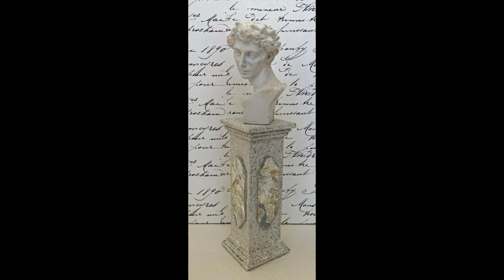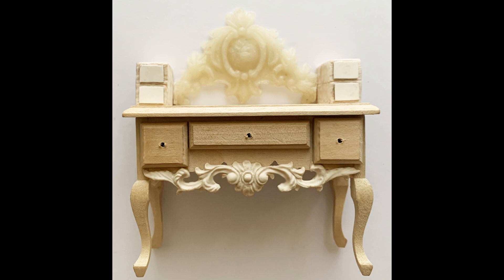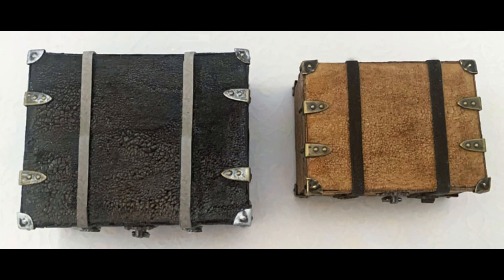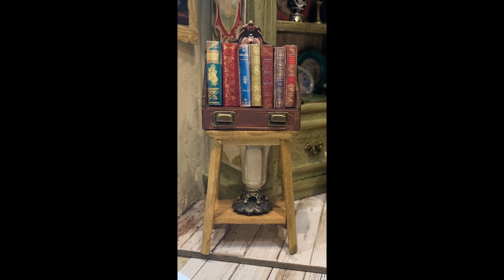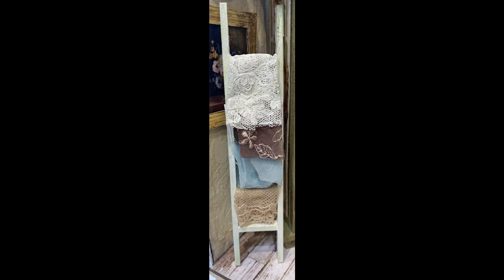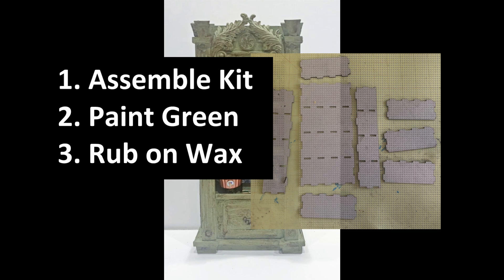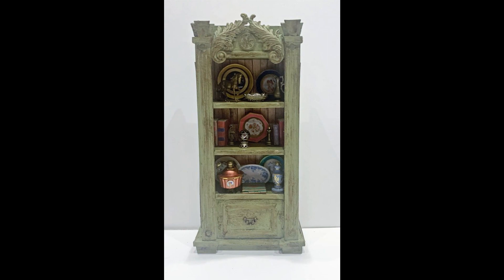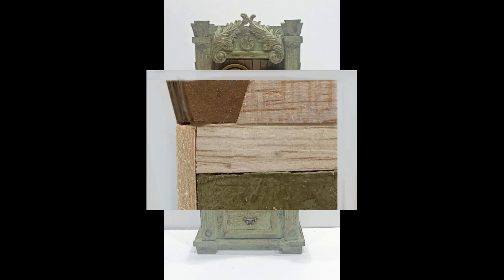Miniature Antique Shop Furniture and Decor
This video covers miniature furniture.  It is the second of three about the construction of a miniature antique shop.   Click the link below to hop over to my blog, where you will find the supply lists.

For the bookcase, I used Americana Celery Green Acrylic Paint (any brand would do) and then antiqued it with the wax.

For the counter, I mixed white acrylic paint with red acrylic paint to get the pink, as I didn't have a pink that I liked.

Patina Paints:
For a bright gold - Topaz
For a brassier gold - Victorian Gold
For a bronze look (like the horse statue), I used Aged Bronze

Also, I used a metallic gold marker for the edgings - they are like sharpies but come in metallic colors.  You can find them in craft stores and online, and there are several brands.  Get as fine a point as you can.